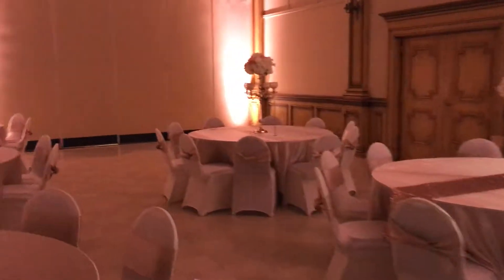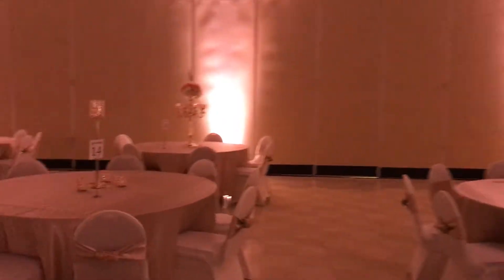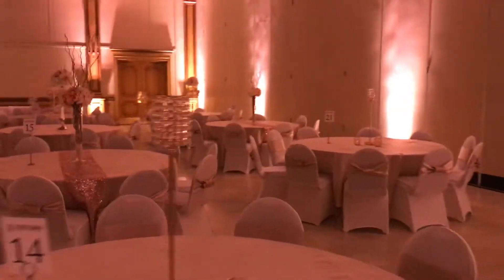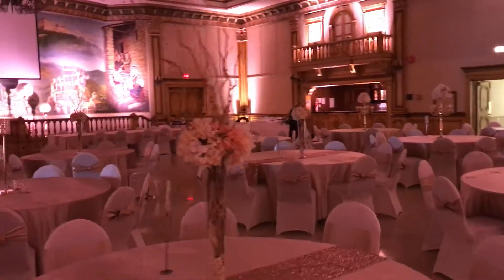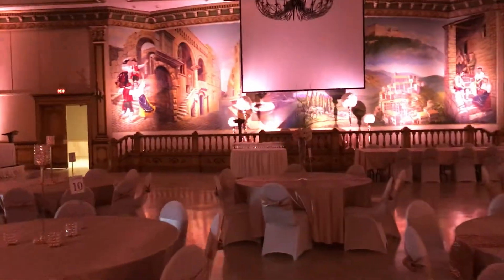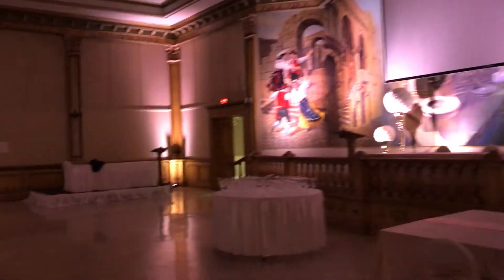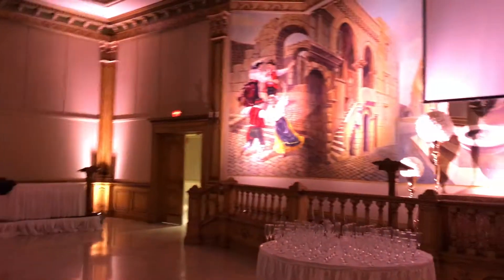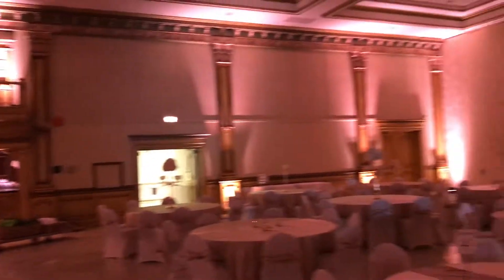Wedding DJ Lighting Ciociaro Club Windsor Salon A Disc Jockey LSAES 33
Lighting , Special Effects and Disc Jockey services for Windsor,  Essex and Kent County.  Weddings , parties and corporate events.  We provide services for any event.